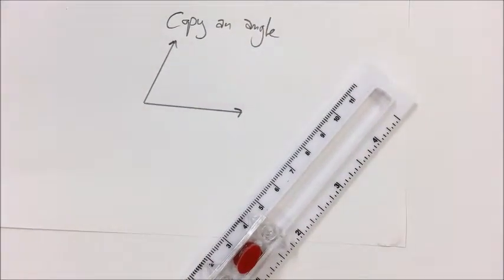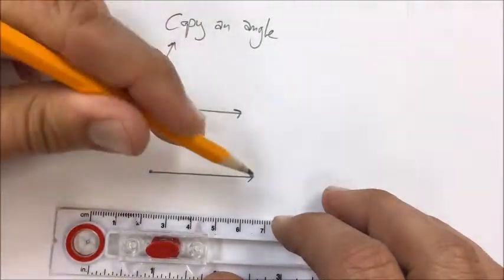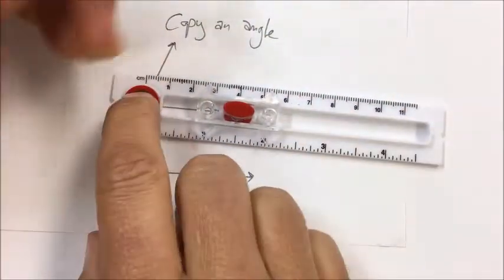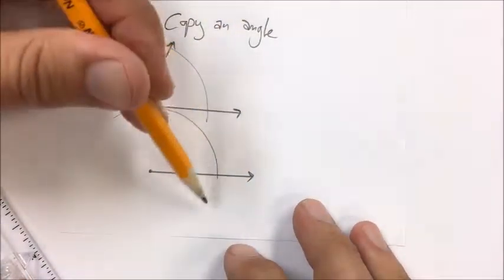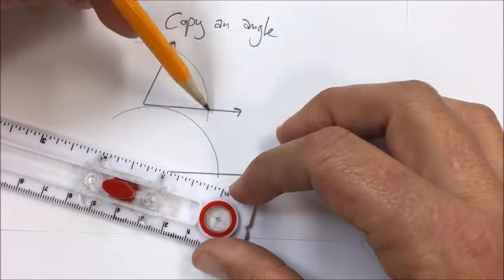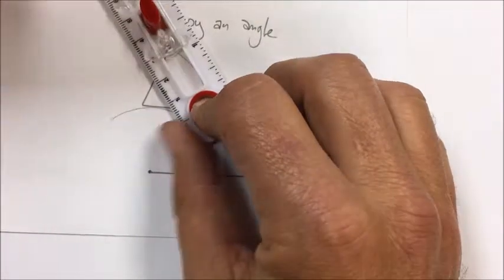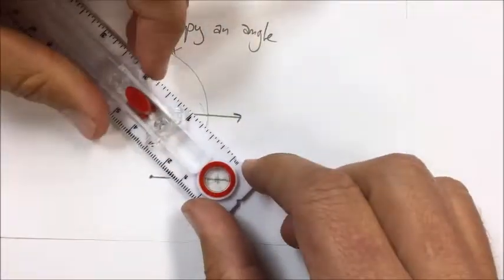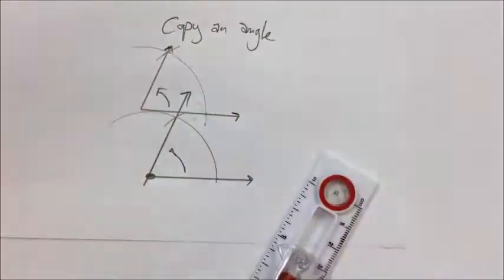BHS Geo U1 copy an angle